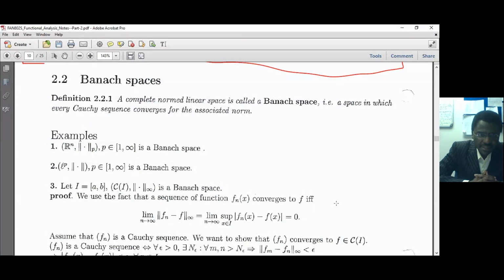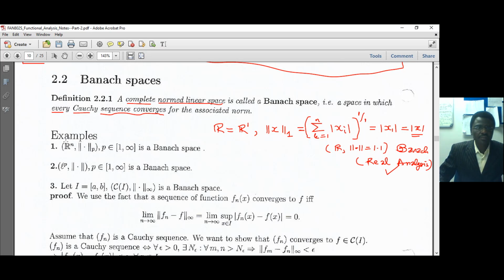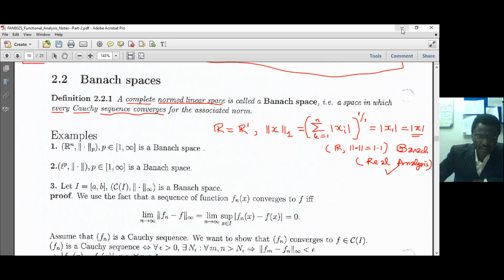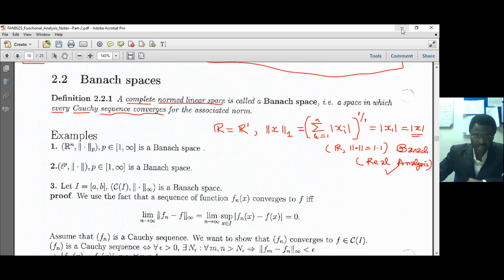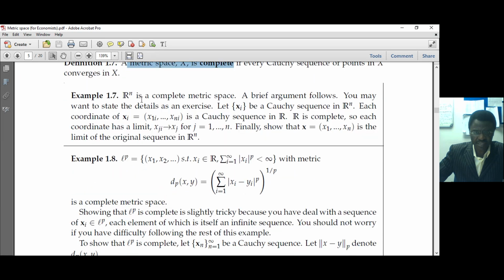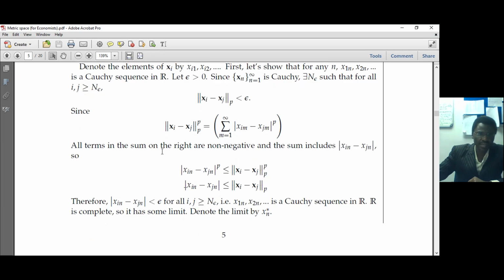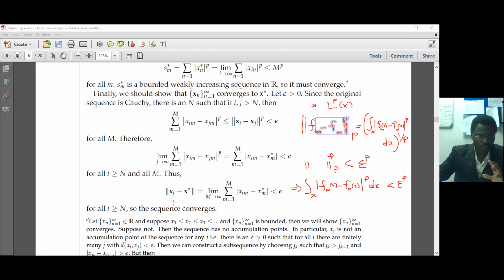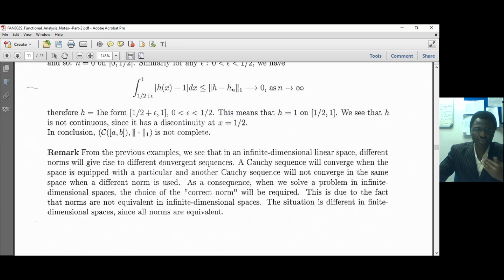FUNCTIONAL ANALYSIS - Lecture 13: Banach Spaces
Lecture 13 video of the Functional Analysis course.
In this lecture we define what a Banach space is and then give some examples.